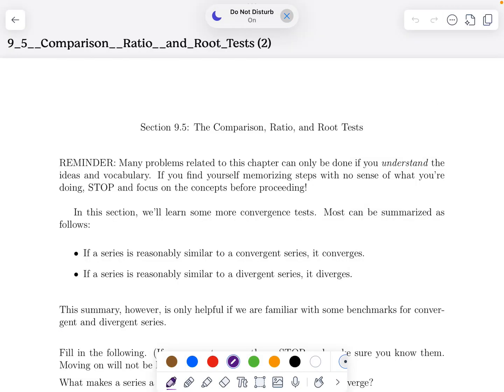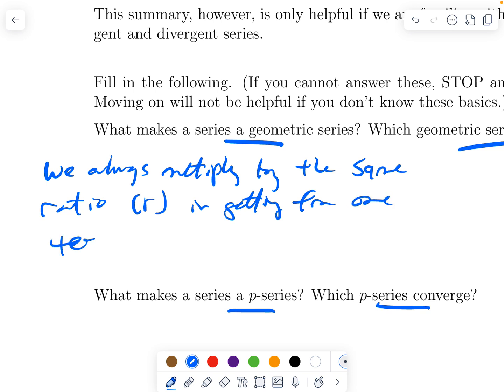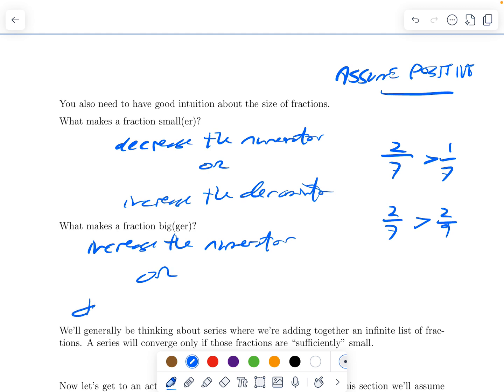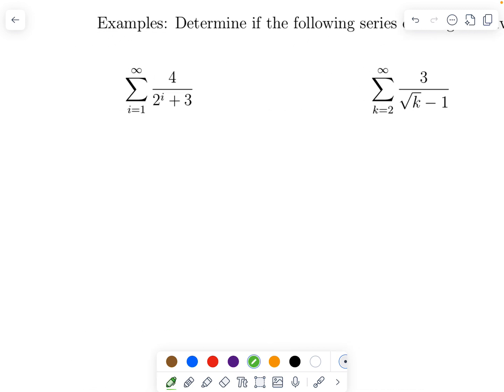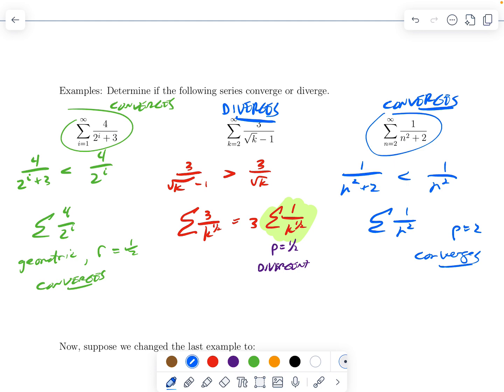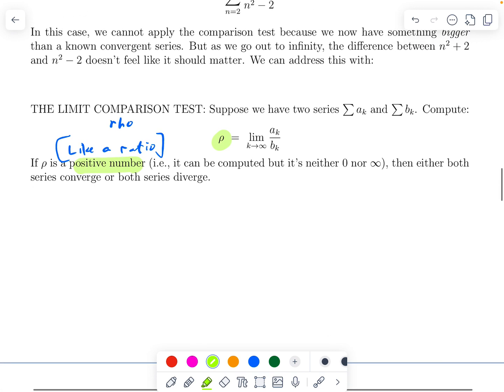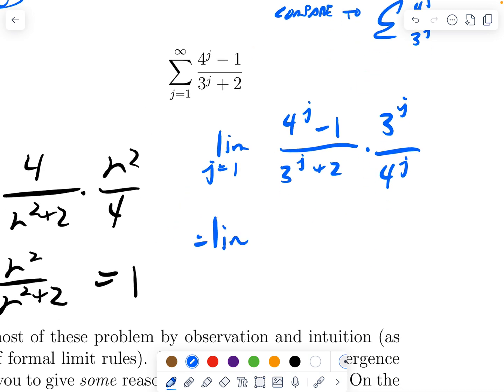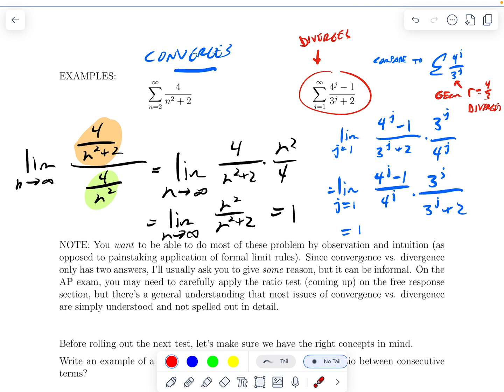BC Section 9.5, Pt. 1